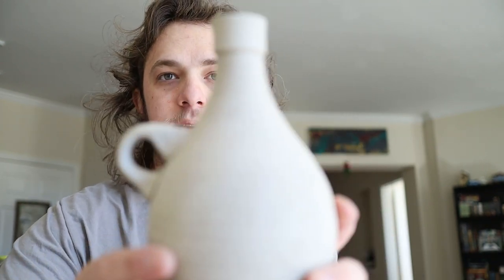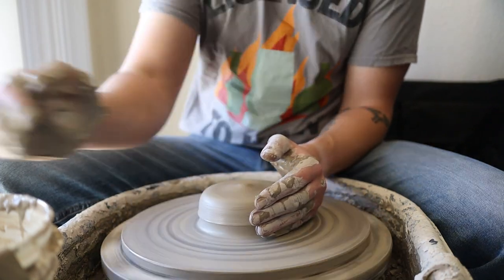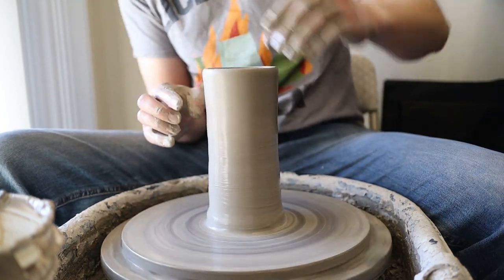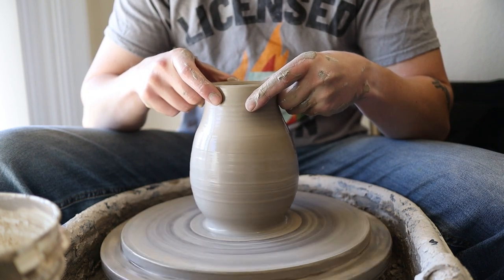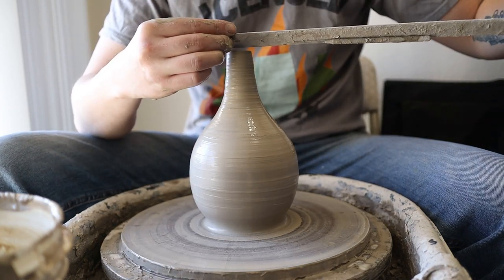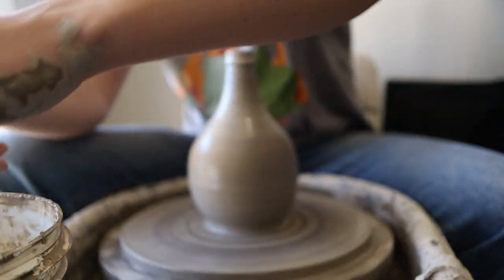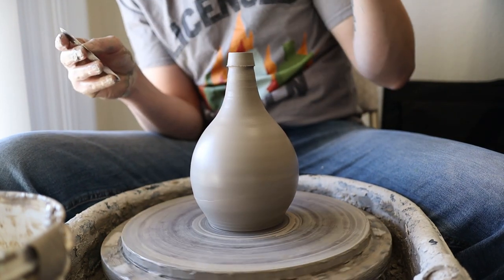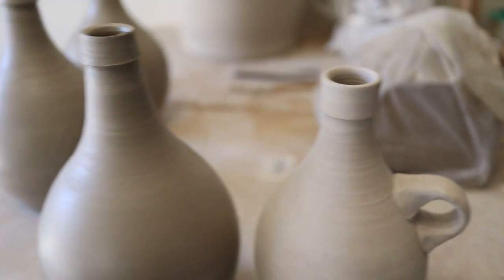How to Make a Bottle on the Pottery Wheel - Pottery Tutorial - YocomArts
I made a bottle that I really like and decided to make a few more. In this video, I show you how to throw a skinny-neck bottle on the wheel.

Join me and Online Pottery School for our first ever LIVE workshop this March 10th and 11th!